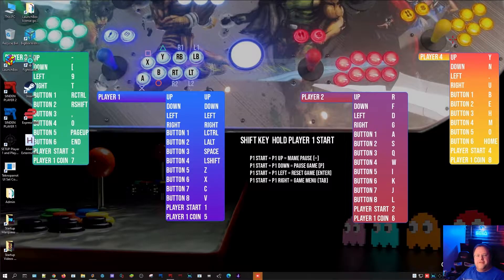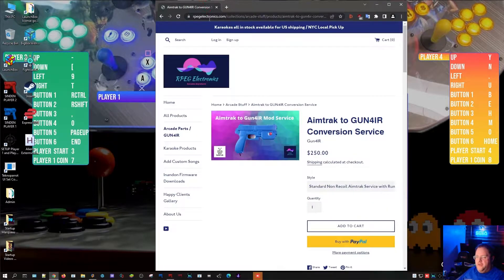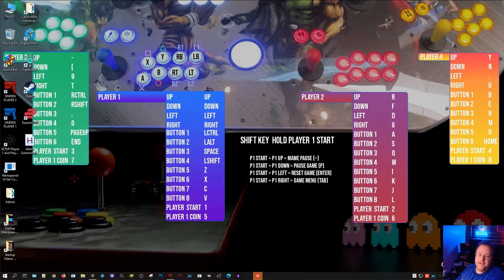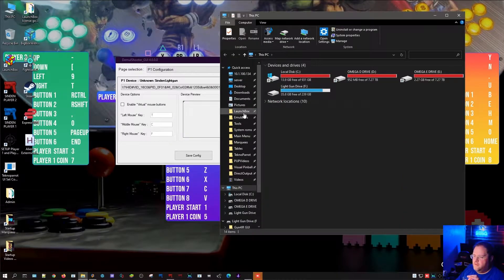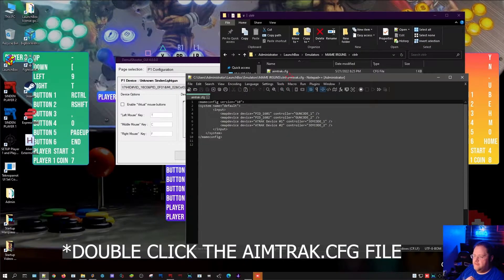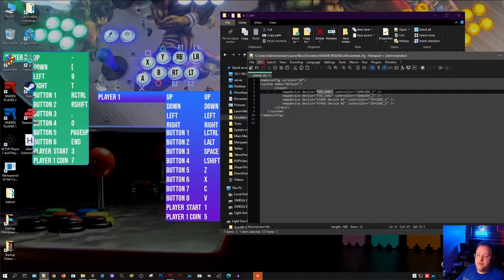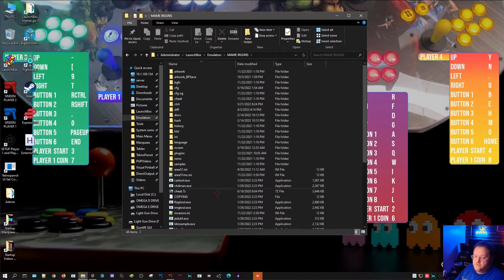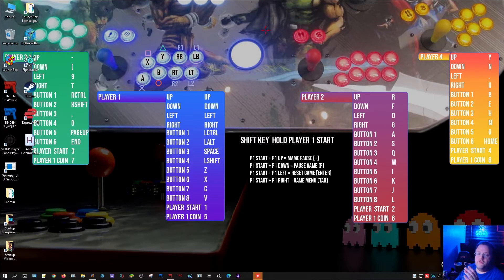OMEGA TUTORIALS: AIMTRAK LIGHTGUNS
In this video I show you how to use the old trusty aimtrak guns on omega and get them setup with stable IDs in MAME, and configured in Demuleshooter!

My Arcade :

Cabinet:
Extreme Home Arcades: 4 Player ULTRA Megacade 50" screen with Active Marquee

PCs:
Main Launchbox Dev unit with Unified Refried LB THEME
Motherboard: MSI MPG B460I GAMING EDGE WIFI
CPU: Intel Core i5-10400
CPU Fan: Something RGB
GPU: GTX 1650 SUPER 4GB
Memory: 16GB 2x8GB 2667Mhz
Storage: 1TB Samsung 870 EVO, 16TB Seagate Exos x16 3.5" Drive
PS: Seasonic 750watt

Nighthawk for Magic Switcher running all 4 Incredible Technologies games:
Golden Tee 2020
Silver Strike Bowling
Power Putt Golf
Target Toss Pro

Development PC running MP 1.1
Motherboard: ASRock B250M-HDV
CPU: Intel Core i5-7600K
CPU Fan: Cooler Master Hyper 212
GPU: EVGA RTX 2060
Memory: G.Skill 16GB 2x8GB
Storage: 500GB Samsung 850 EVO SATA 6Gb/s SSD
PS: Corsair CX850